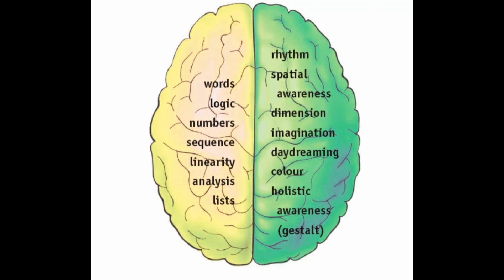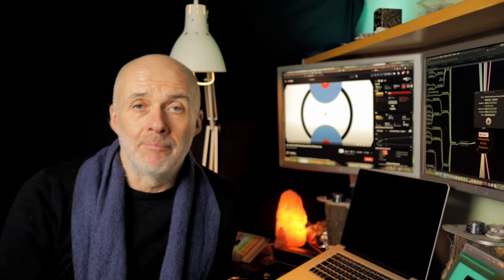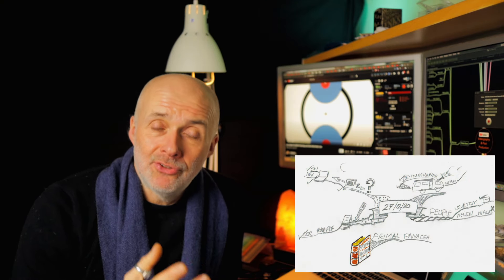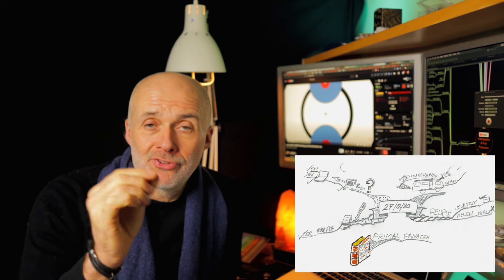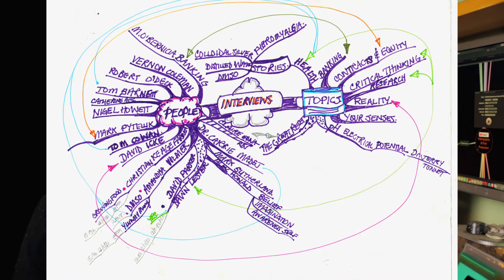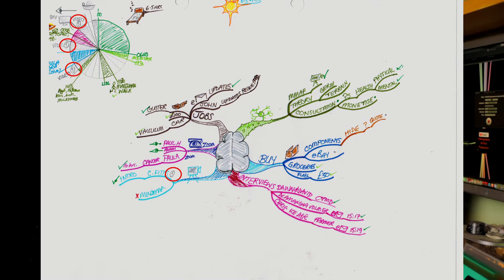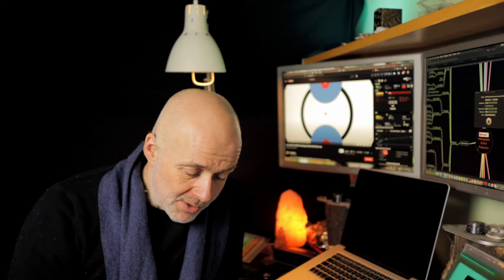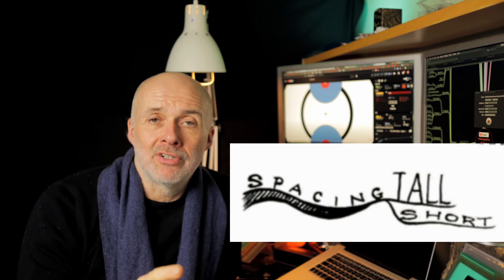Lessons from Decades of Mind Mapping: Insights & Strategies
Discover how to organize information, boost creativity, and enhance learning using mind mapping. In this video, Adrian covers the basics, benefits, and practical applications of mind mapping, helping you to think more clearly and effectively.

Key Points with Timestamps:
0:00 - Introduction Adrian introduces the concept of mind mapping and its importance in managing information overload. He explains the purpose of the video and outlines the topics to be covered.

1:00 - Why Start Mind Mapping?: Understand why mind mapping aligns with the brain's natural functions and the limitations of traditional note-taking methods.

2:30 - Brain Function and Creativity: Discussion on the left and right brain functions, highlighting the importance of using both for creative and logical thinking.

4:15 - Historical Examples: The genius of historical figures like Leonardo da Vinci is attributed to their use of mind maps and holistic thinking.

6:00 - Personalized Learning: Mind maps help personalize learning and note-taking, focusing on capturing key points and associations that are meaningful to the individual.

7:15 - Mind Mapping Basics: Adrian walks through the basics of creating a mind map, including starting with a central image, using curvilinear branches, and the benefits of color and imagery.

9:52 - Adding Detail to Mind Maps: How to add keywords, symbols, and linking branches to enhance connections and associations within a mind map.

12:00 - Exploring Different Methods: Discussion on the advantages of hand-drawn mind maps, the pitfalls of computer-based mind maps, and a hybrid approach for efficiency and creativity.

16:45 - Examples of Hand-Drawn and Computer Mind Maps: Adrian showcases different examples of mind maps, emphasizing the flexibility and personal touch of hand-drawn maps.

19:57 - Tools and Resources: Recommendations on tools and resources, including software, pens, and paper for effective mind mapping. Adrian shares his personal experiences and preferences.

24:00 - Practical Applications of Mind Maps: List of various uses for mind maps, including daily planning, project management, book summaries, decision making, and educational purposes.

28:15 - Group Mind Mapping: Explanation of how group mind mapping can enhance collective intelligence and creativity, illustrated with a real-world example from a mental health presentation.

38:00 - Encouragement and Final Tips: Adrian encourages viewers to try mind mapping and provides tips for getting started. He also mentions the benefits of teaching mind mapping to others and invites viewers to share their experiences.